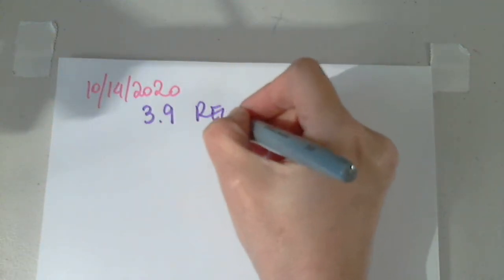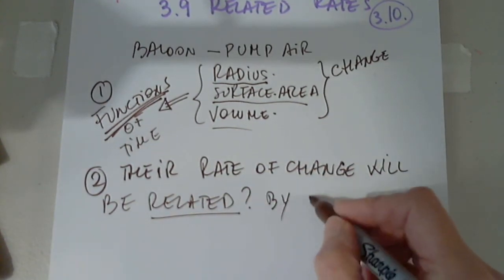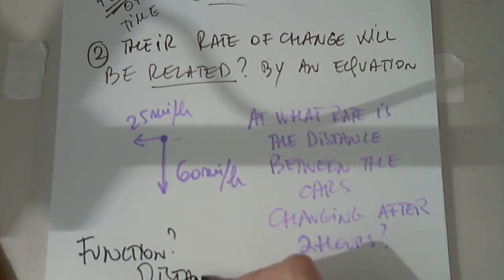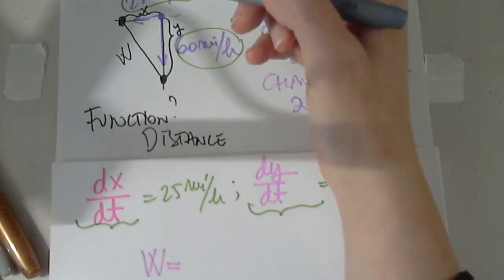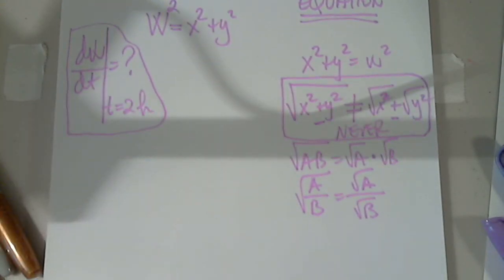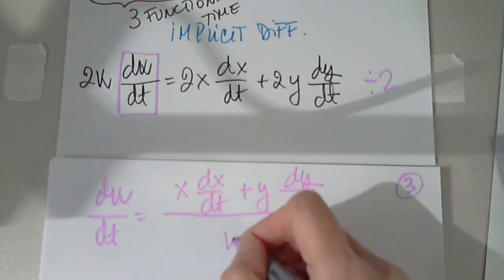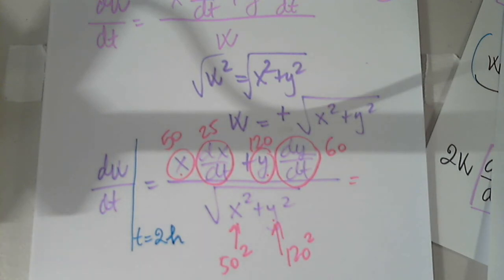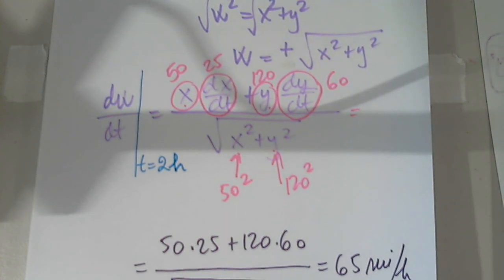MAT 191 3.9 AND 3.10 PART 1 OCT 14